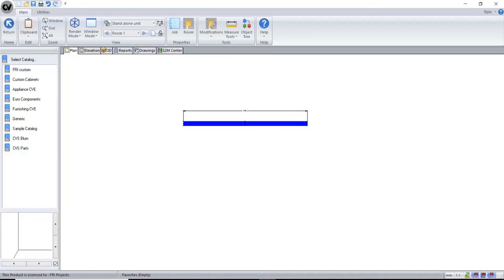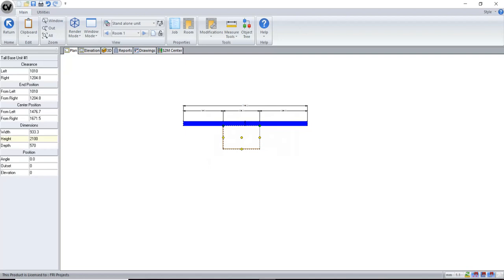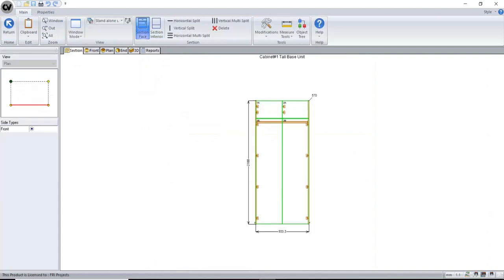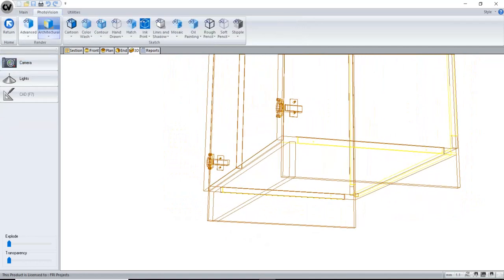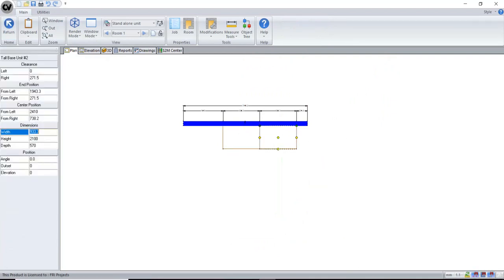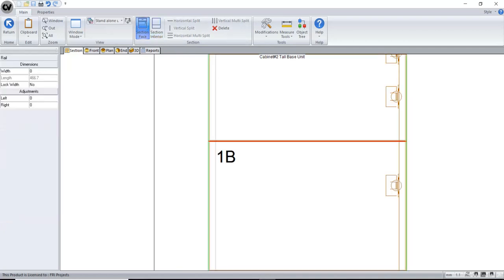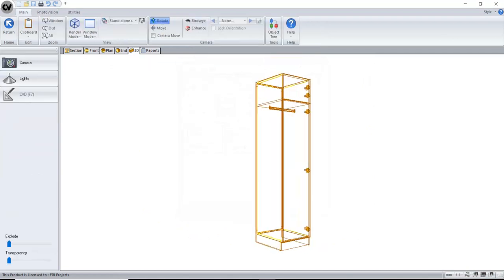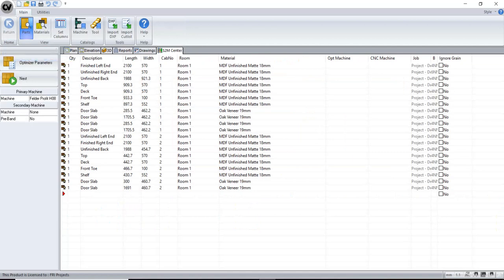Cabinet Vision Demo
A quick Demo of a simple unit for cabinet vision and screen to machine.